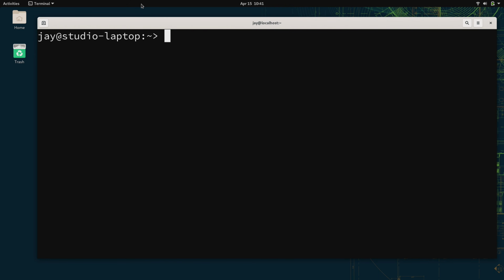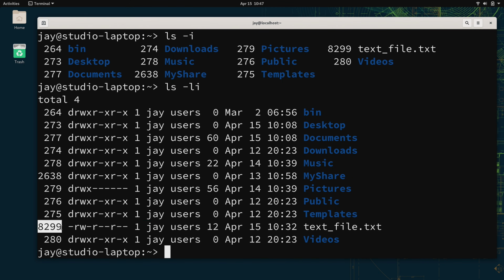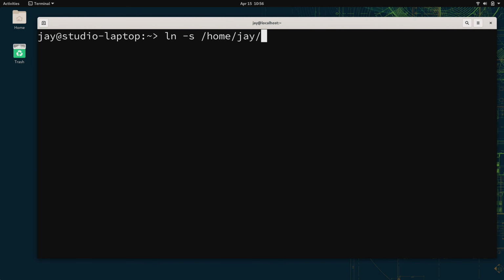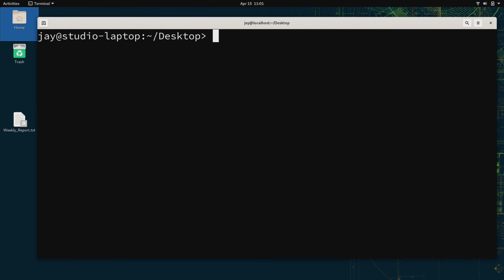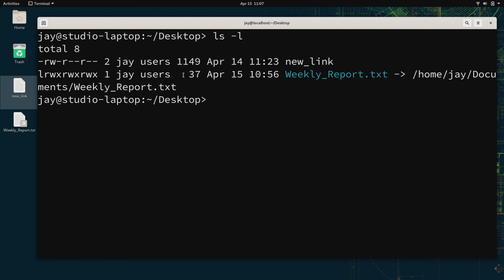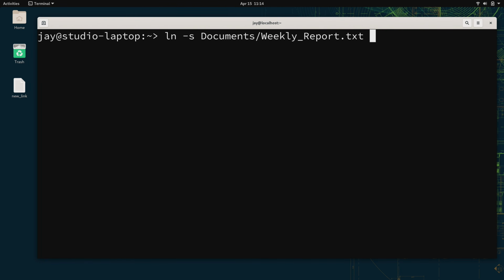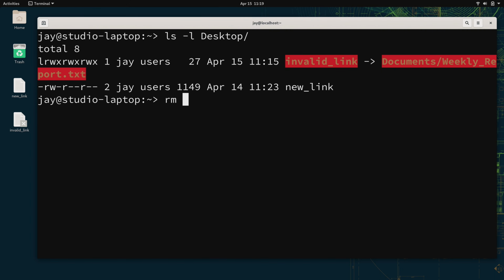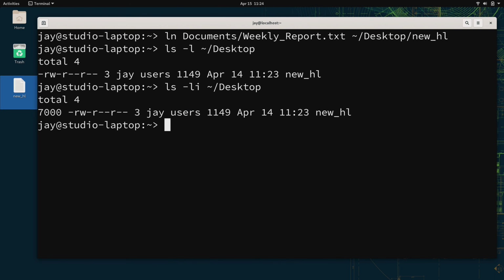Linux Crash Course - Symbolic Links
In this episode of Linux Crash Course, we take a look at symbolic links, aka "symlinks" aka "soft links". In addition, a brief discussion on inodes is featured, as well as the difference between soft links and hard links.

☁️ Support LearnLinuxTV and Set up your own cloud server with Akamai Connected Cloud!

*📘 FAQ*
• Which Linux Distro should I use on my Server?
• How do I create multi-boot USB media?
• How do I connect to a Linux server via SSH?
• How do I exit vim?
• How do I use pacman?
• How do I use zypper?
• What the heck is a "Flatpak"?
• What is a "Snap" package?
• What server tweaks should I implement?
• How do I use LVM?
• How do I use Git?
• When will the "Year of the Linux Desktop" Happen?
• Do you have a sense of humor?